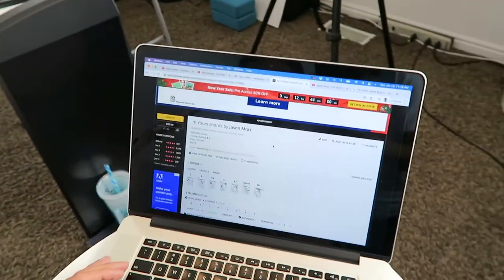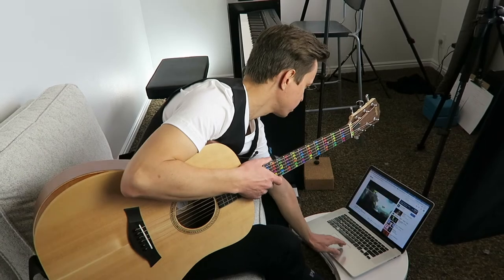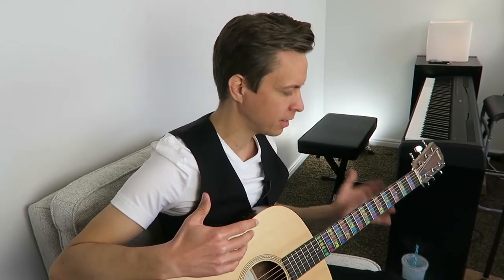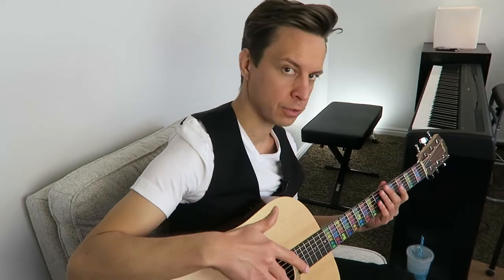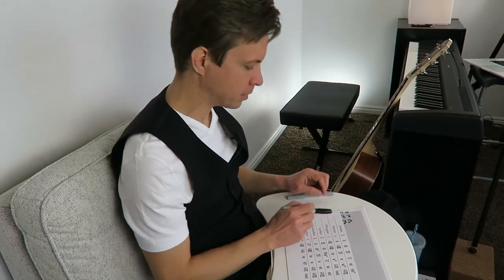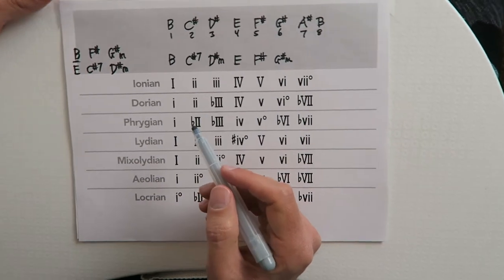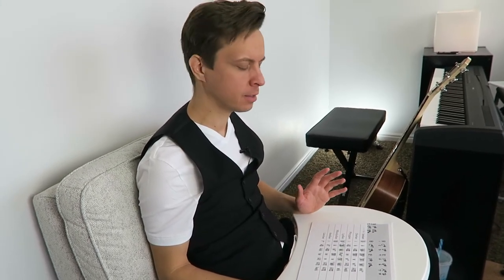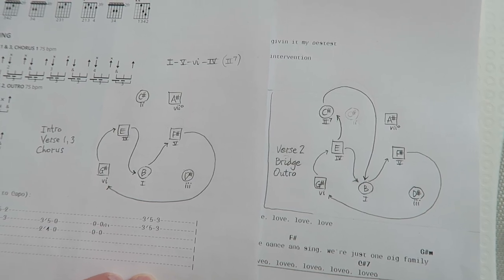Mini Vlog: I'm Yours - Jason Mraz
▶ LINKS 🎥